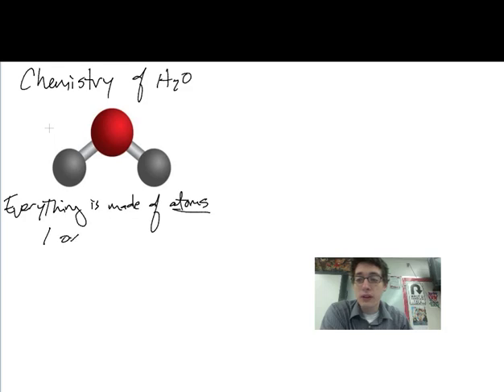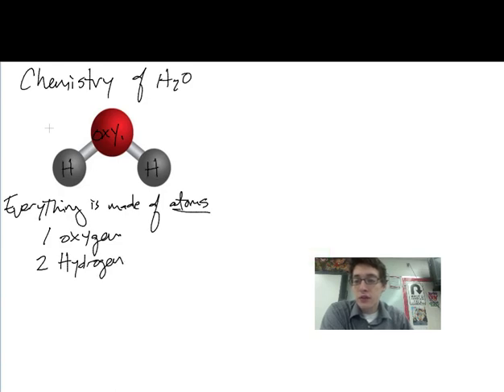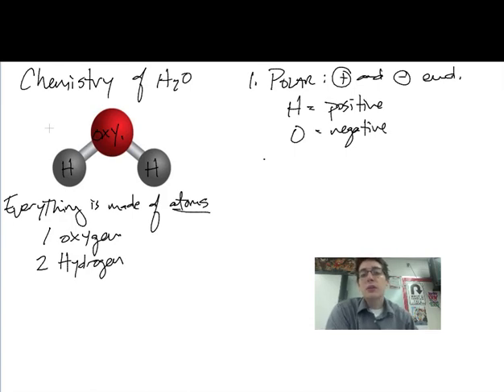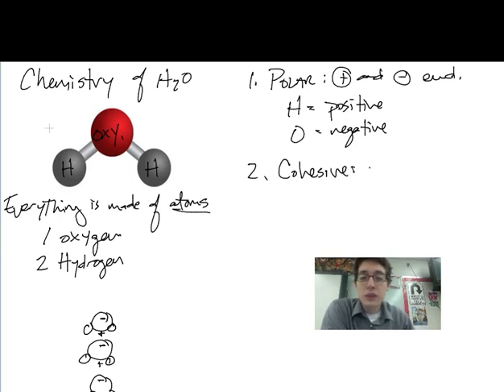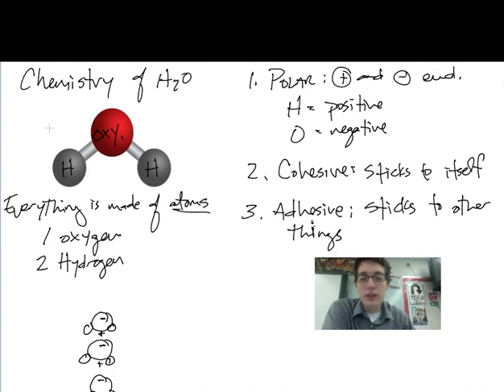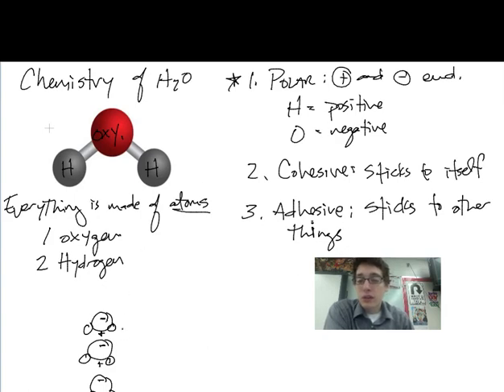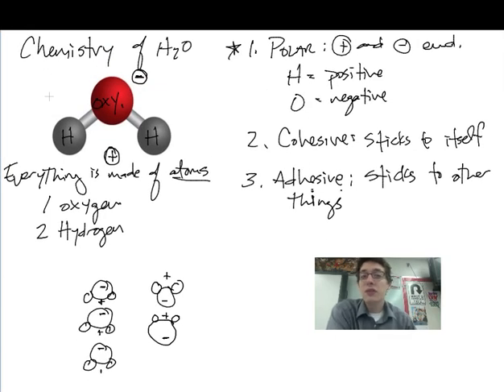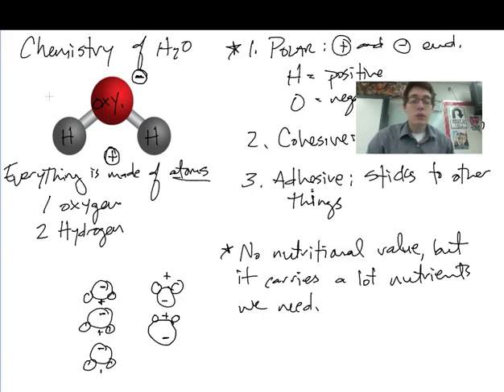Ecology 2 - Properties of Water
Why is water such an important molecule? A quick video on water's properties.